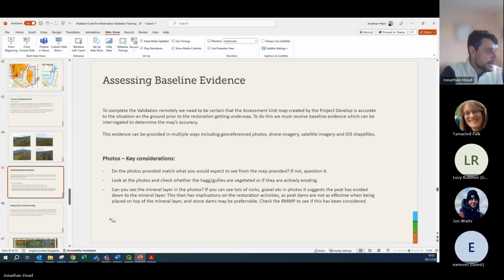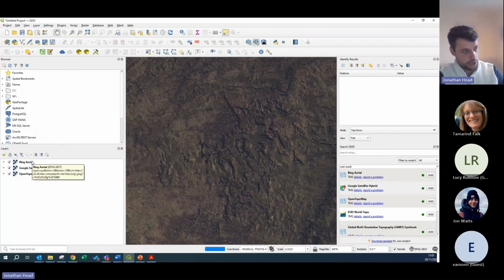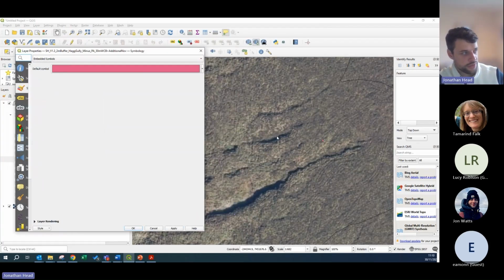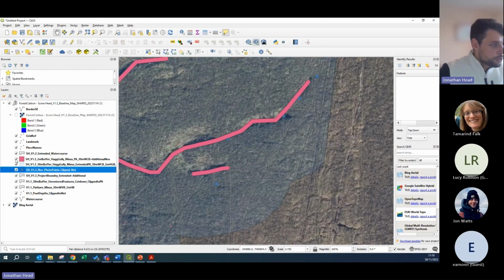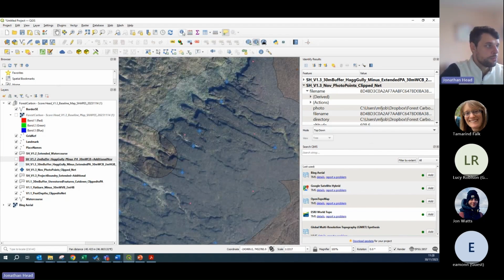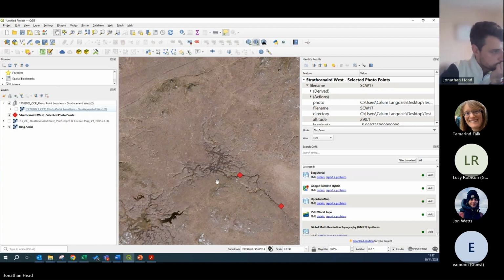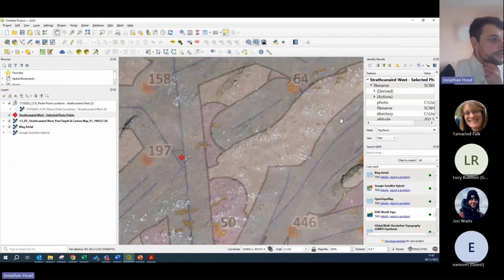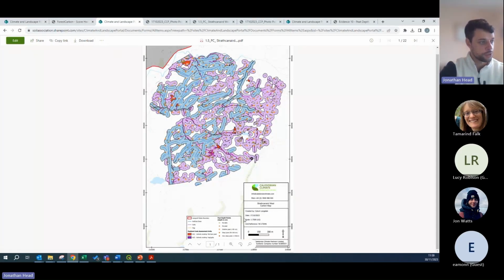Assessing Baseline evidence - Intro & examples